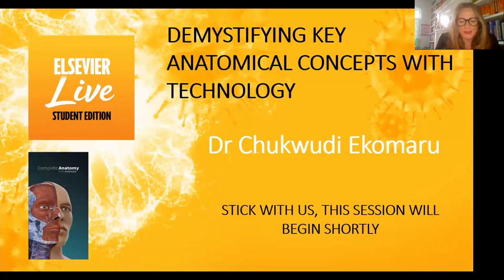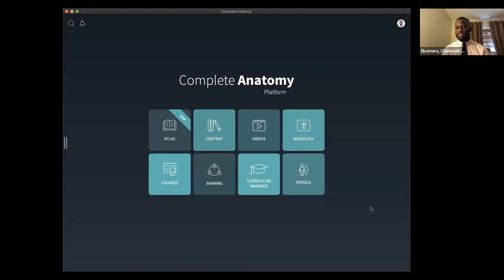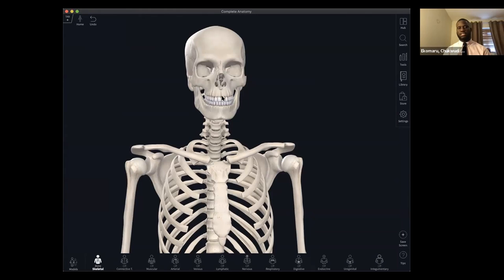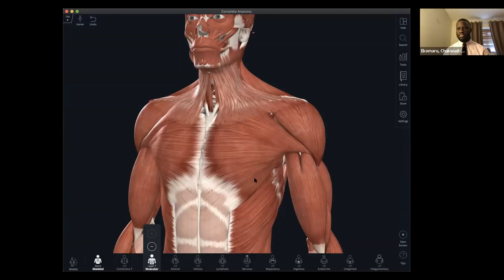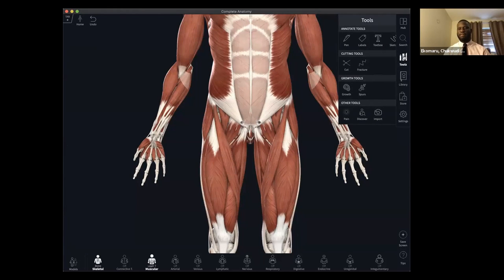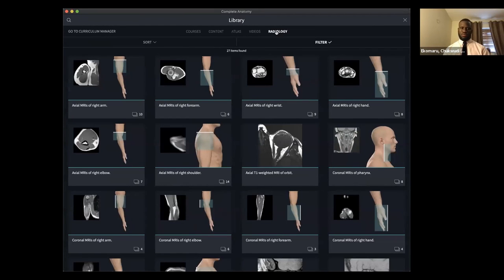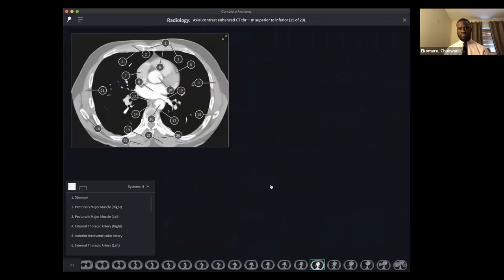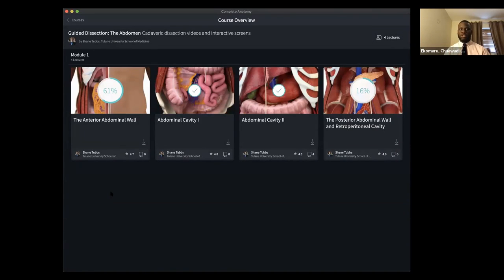Study with Dr Chukwudi Ekomaru - Demystifying Anatomy with Technology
Discover how technology can really enhance your understanding of anatomy with Dr Chukwudi Ekomaru from the Complete Anatomy team.

Dive into radiology and experience the interactivity added to this 2D modality then take a tour of guided dissection courses and see so much more. Whether you are a complete newbie to anatomy or event starting clinical placements there is something in this session for every med student!